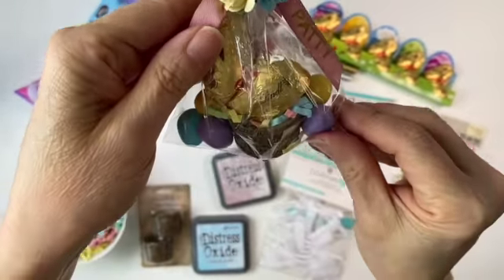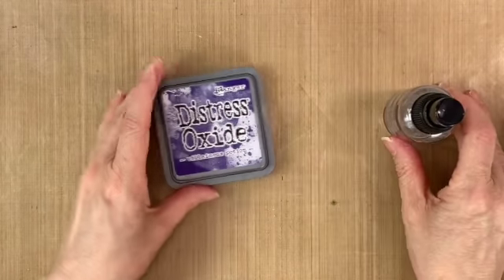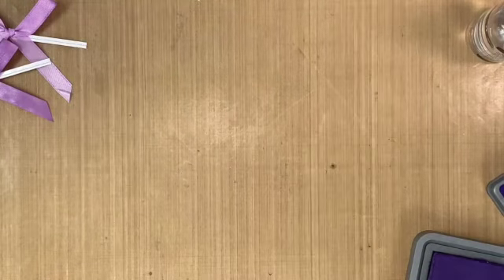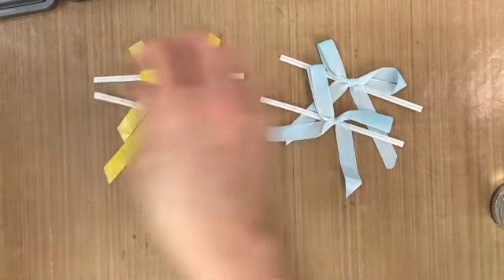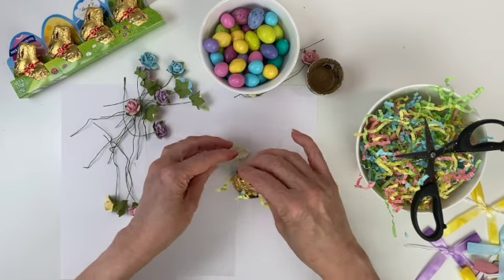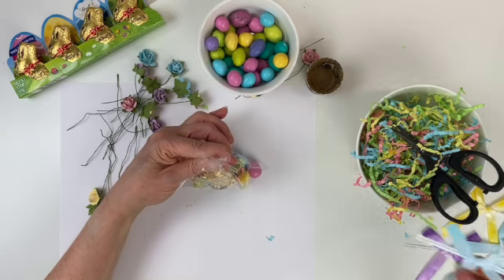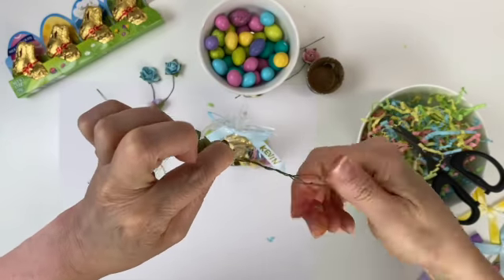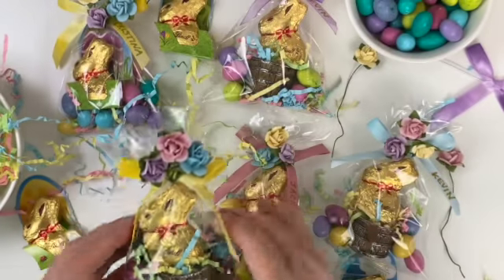EASTER PLACE CARD GOODY BAGS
Watch how I create these adorable Easter Place Card Goody Bags using Tim Holtz Distress® Oxide Ink Pads and Idea-ology Barrels. Add different kinds of candy and use it for birthday parties, bridal showers and wedding showers.

Materials List:
Tim Holtz Distress Oxide Ink Pads: Villianous Potion, Victorian Velvet, Mustard Seed, Tumbled Glass
Tim Holtz Idea-ology Barrels
Ranger Non-Stick Craft Sheet
Uniball Metallic Gel Pen: Gold
Lindt Mini Bunnies
M&M Candy Eggs
Recollections Paper Flowers
Celebrate It Bow Twist Ties
Celebrate It Heat Seal Bags